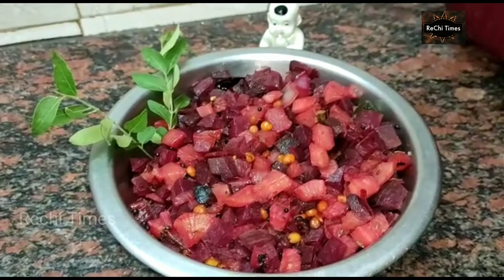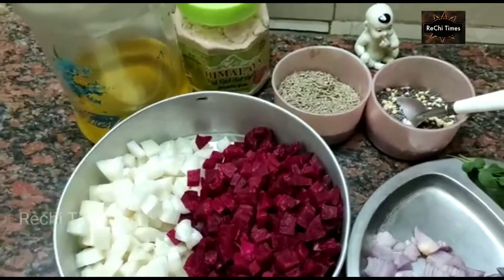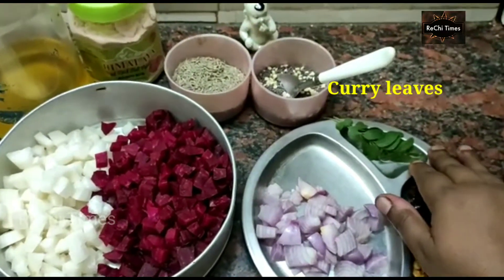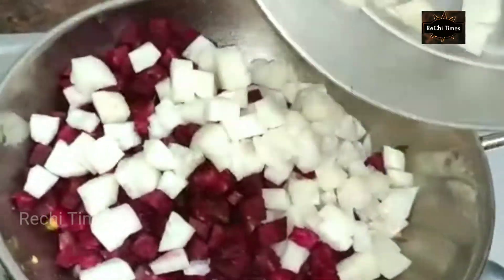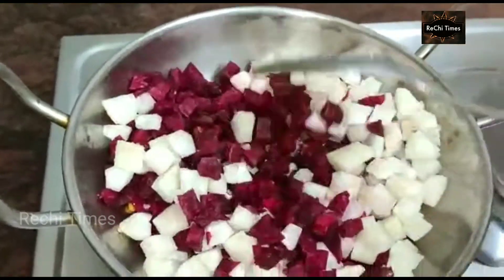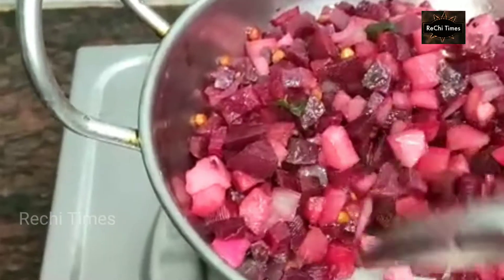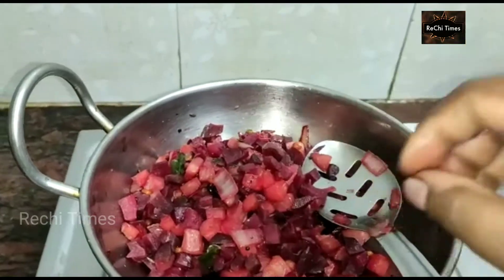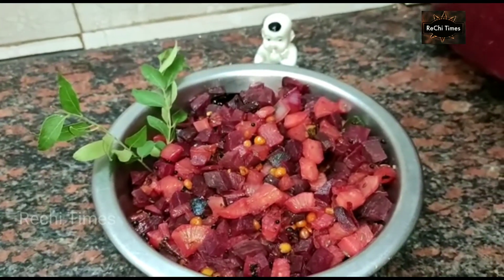Beetroot Mullangi Poriyal in Tamil| Beetroot Radish fry|Rechi Times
Beetroot Mullangi Poriyal/ Beetroot & Radish Fry Recipe